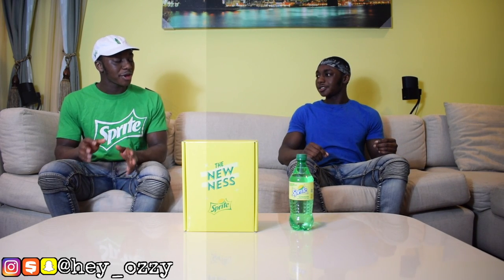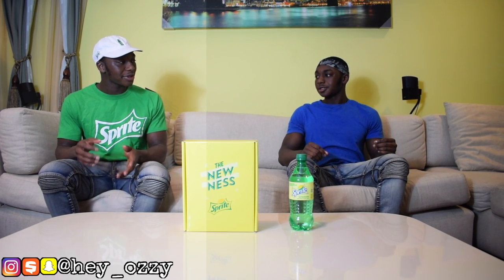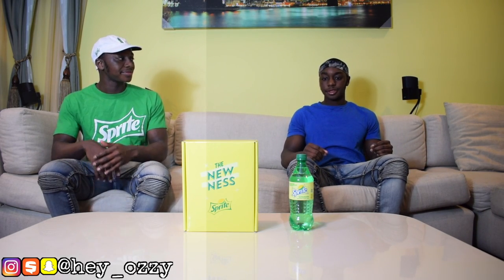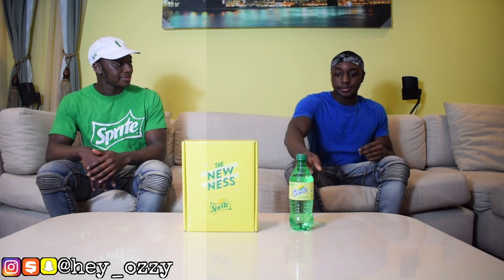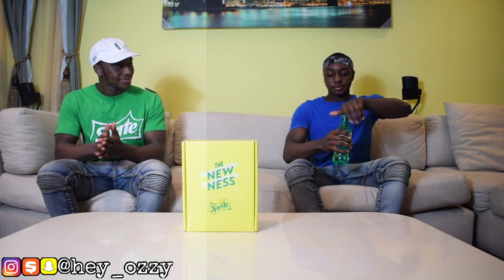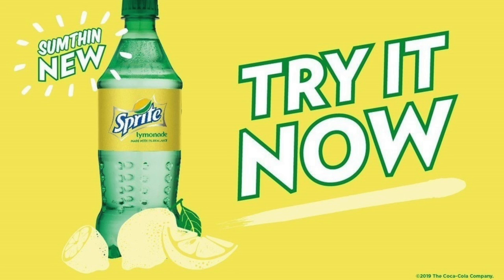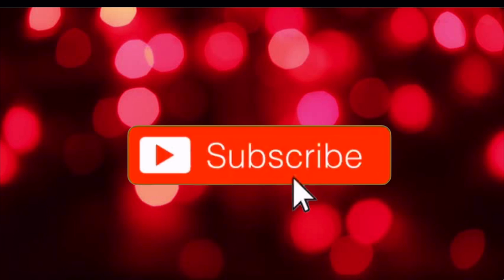Sprite Lymonade Commercial (Ozzy Has Sprite)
The best Sprite commercial of 2019. Shot and edited by @goldentouchphotos (Instagram) AKA Ozzy Tufuor